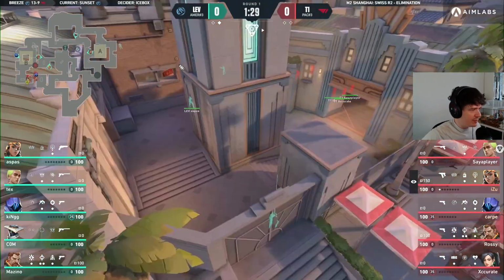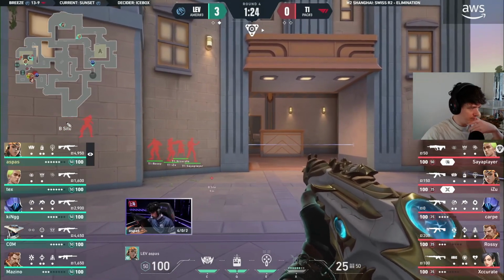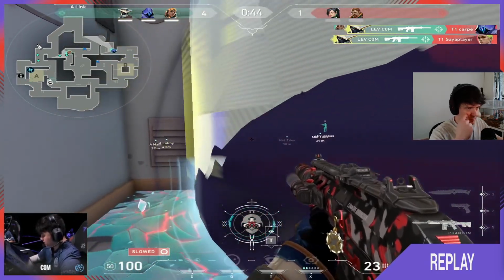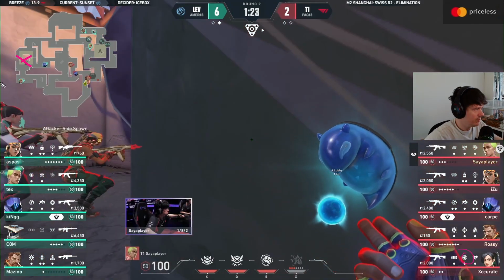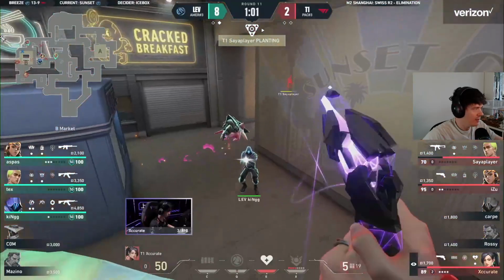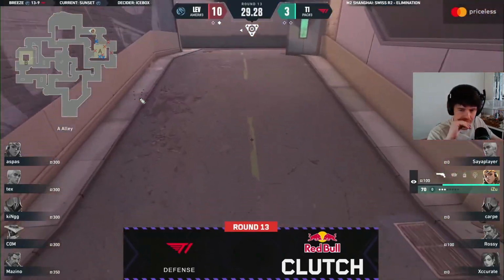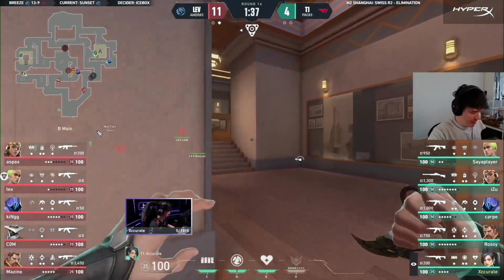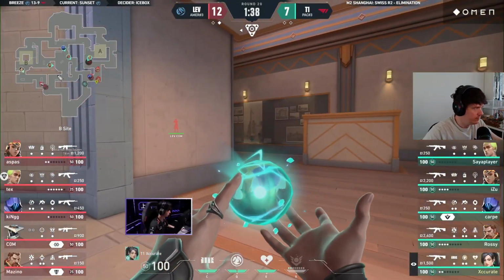T1 v LEV Map 2 Sunset Masters Shanghai